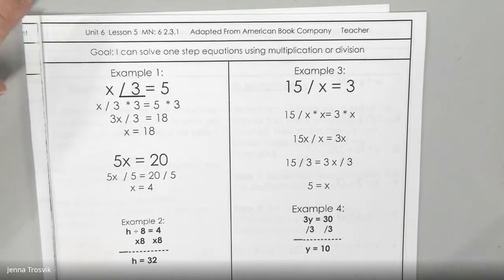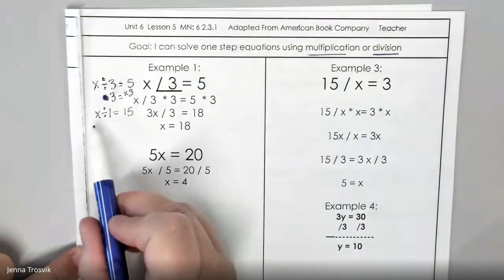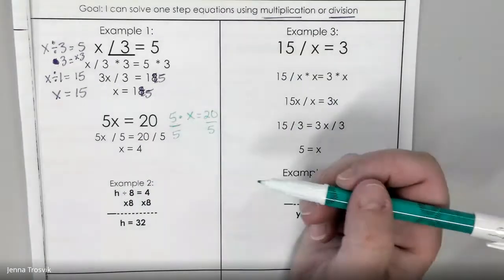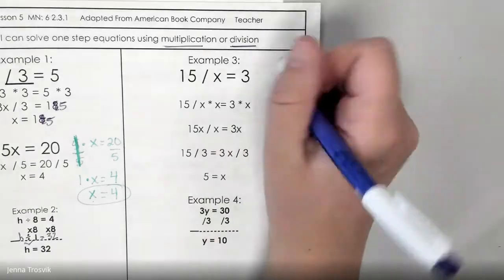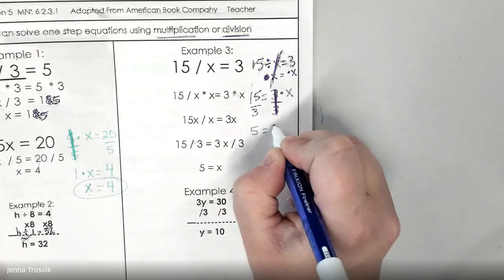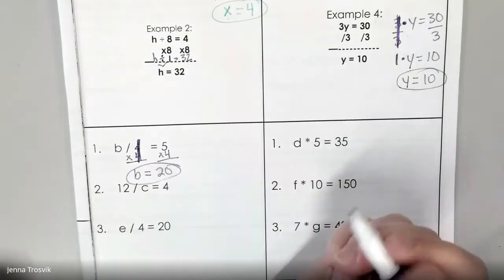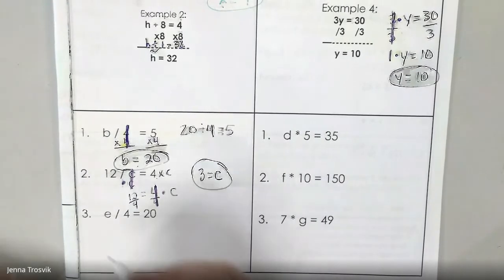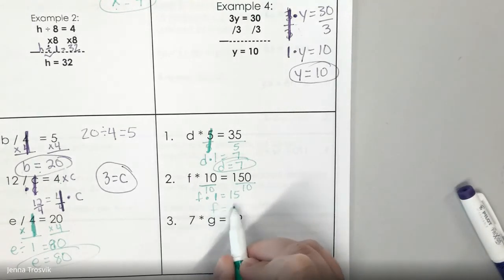Unit 6 Lesson 5